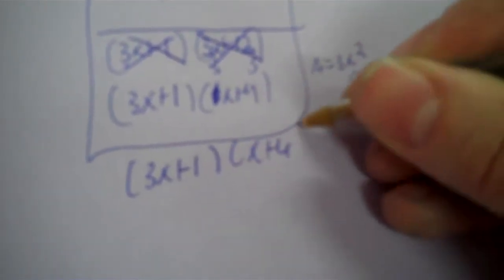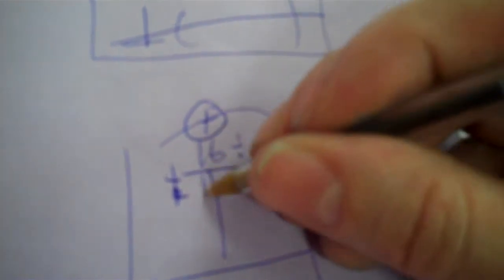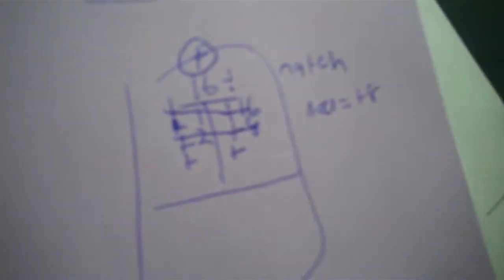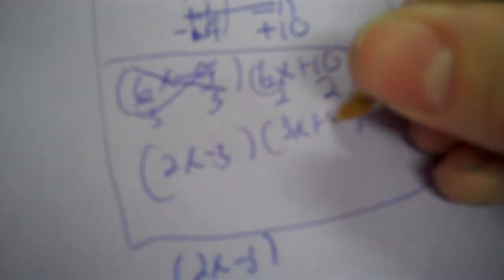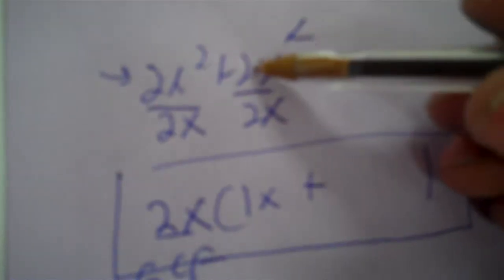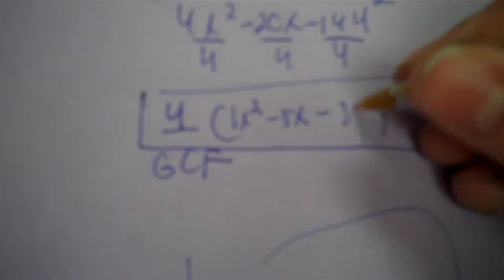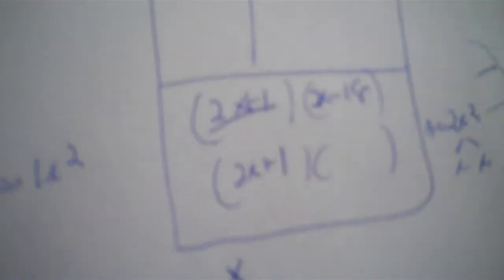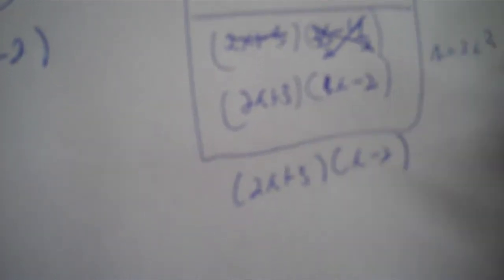Algebra 2 8 42